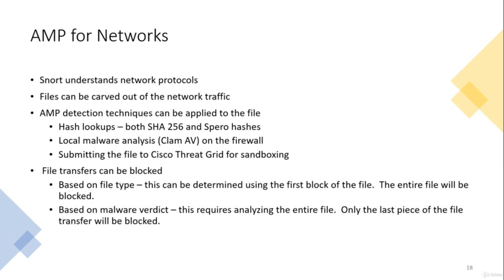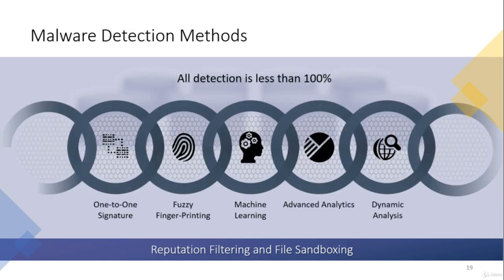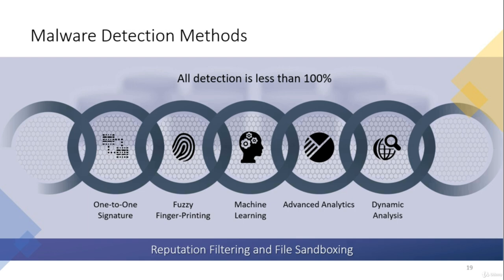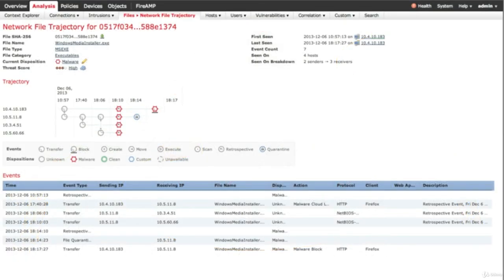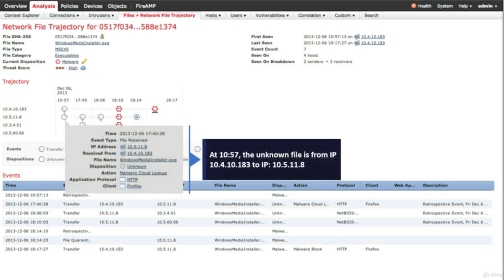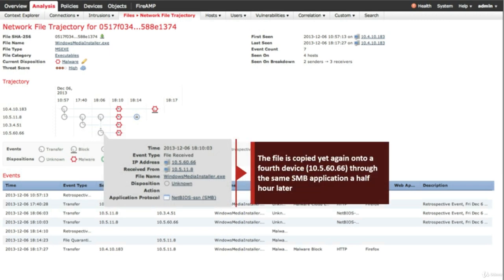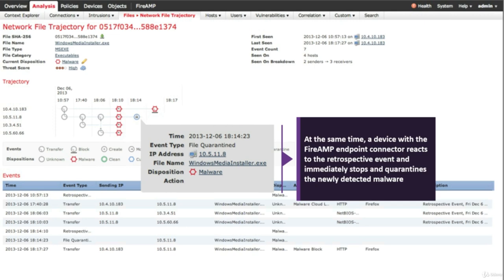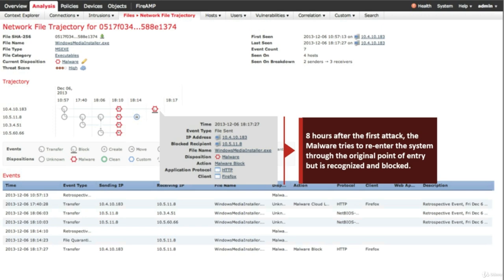5 Advanced Malware Protection